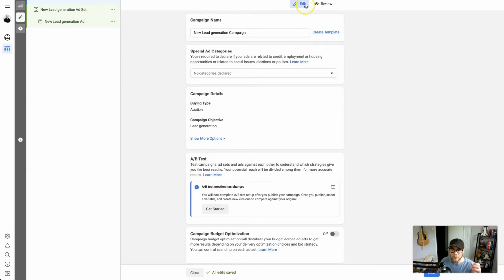Tips for Facebook Ads | 3 Tips for Facebook Ads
Facebook ads are a great way to spread the word about your business and gain some traction with your sales. However, a lot of people don't properly execute their business's ads and after a week of no results, tend to write off Facebook ads as useless. So, I wanted to make this video to talk about some helpful tips for Facebook Ads (which may turn into a series if y'all like them!)

So, these 3 tips for Facebook ads will help you change the game in your business.

Facebook is one of the largest platforms of people and you can reach theoretically anyone that you want. It's a powerful tool when used correctly - and one benefit to Facebook ads is that it's way cheaper than Google ads since you are targeting audiences instead of keywords.

This gives you the opportunity to expand your business, obtain affordable leads, and ultimately grow your business to its full potential. If you liked these three tips for Facebook ads, let me know and maybe I can make some more and turn it into a series!

Timestamps:
0:00 Intro
0:27 Split Testing
2:55 Reevaluate
3:38 Correct Landing Location
4:40 Value Added